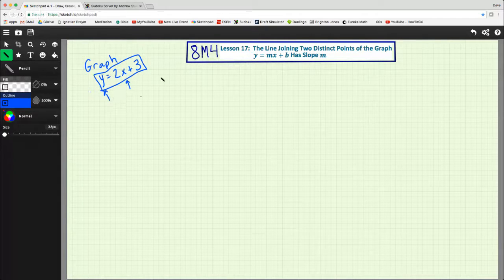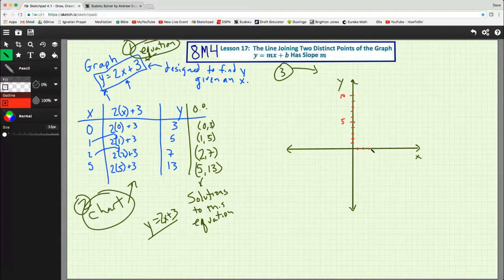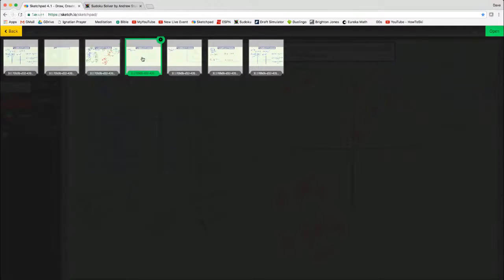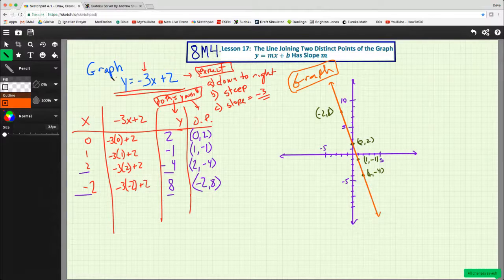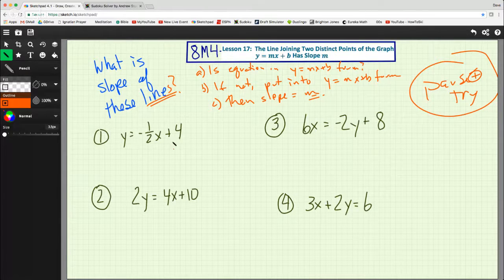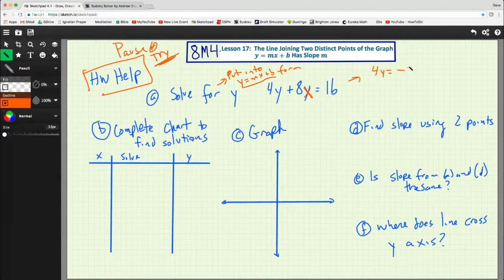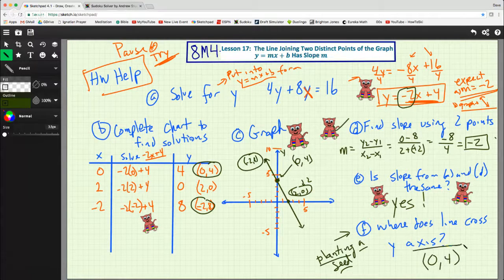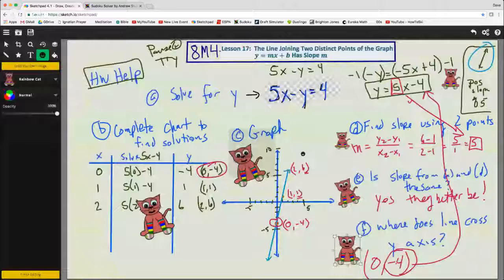8M4 L17 - The Line Joining Two Distinct Points of the Graph y=mx+b Has Slope m